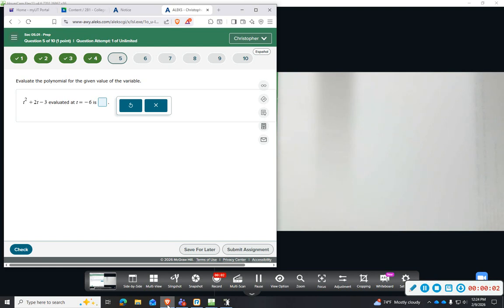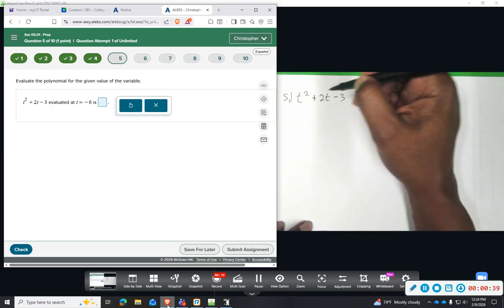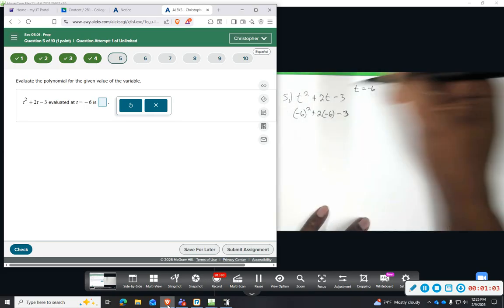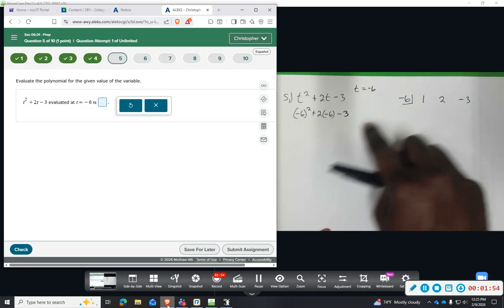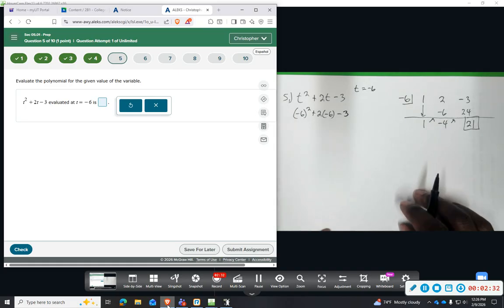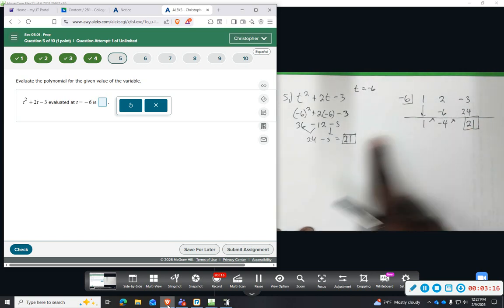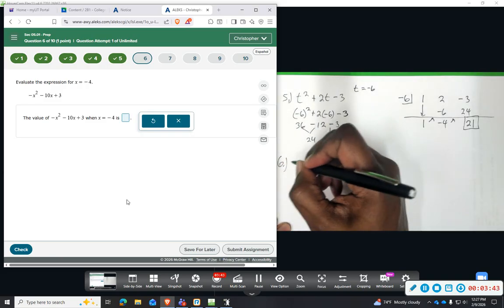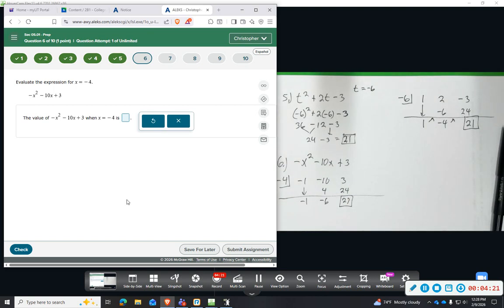LIT Aleks CA 5 1 Prep 5,6